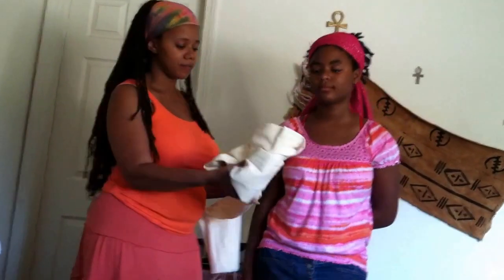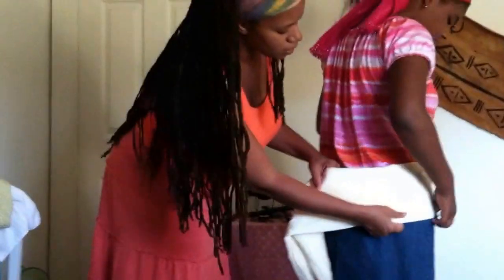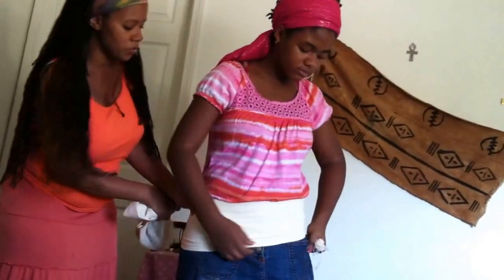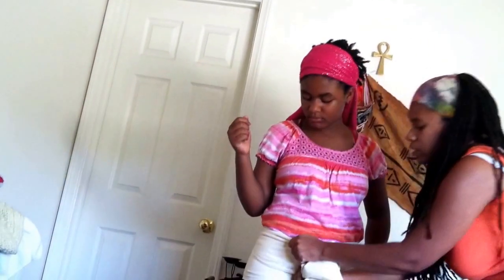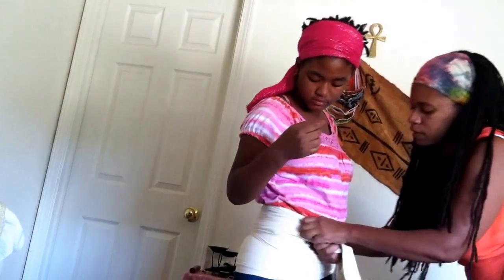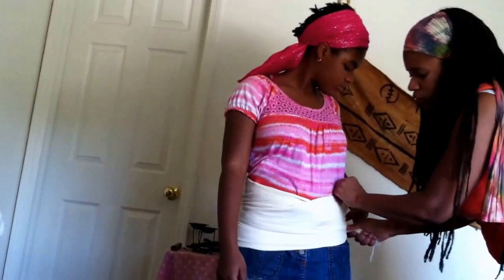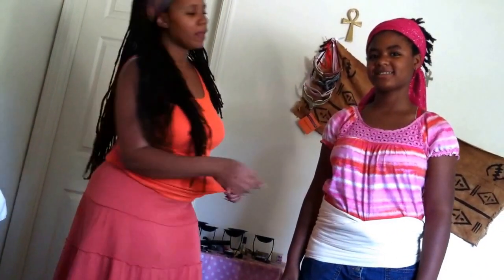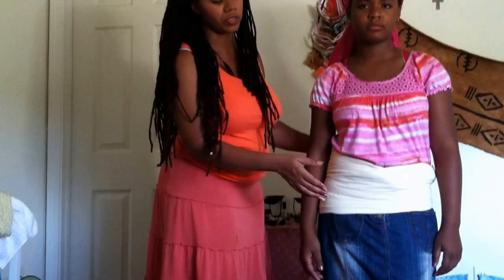Ancient Womb Wrap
The Maya believe a woman's center is her uterus. "If a woman's uterus is out of balance, so is she," says Don Elijo Panti.
I'm demonstrating how to do a womb wrap on a young lady. This should be started as early as 5-6 years old. It's a precautionary measure to keep the ligaments and uterus in place.
Here's a list of just a few of the activities that can cause a prolapsed or tipped uterus:

    falls
    car accidents
    overstretching during pregnancy/labor, resulting in weakened ligaments
    running on concrete
    chronic constipation
    high-impact activities like dancing, aerobics, horseback riding,  or gymnastics and other sports.
    wearing heels
A Maya Womb Massage can get the uterus back in place and the wrap can help it stay in position. I used a muslin fabric to wrap my daughter but it's usually done with a rebozo. The one I have is too long for her.
You can also get a third person to help tighten the fabric.